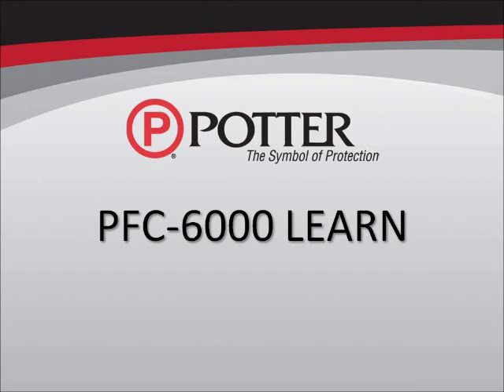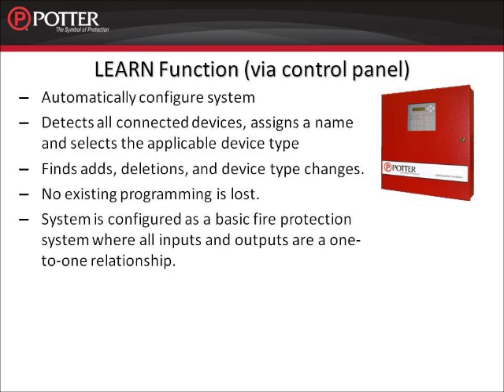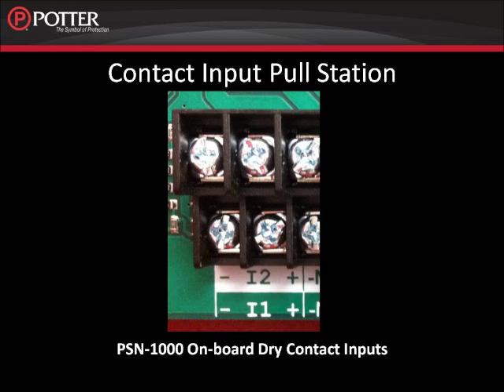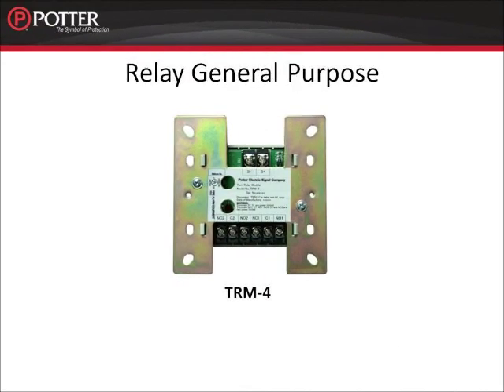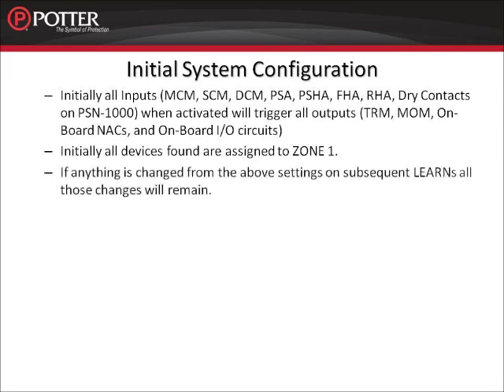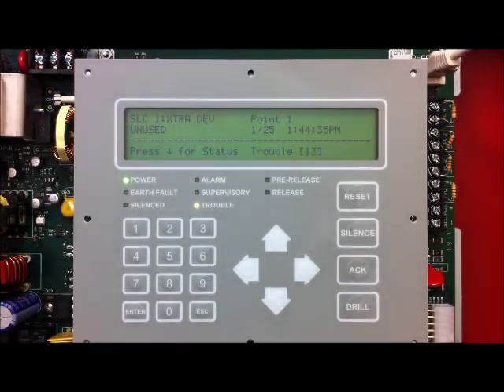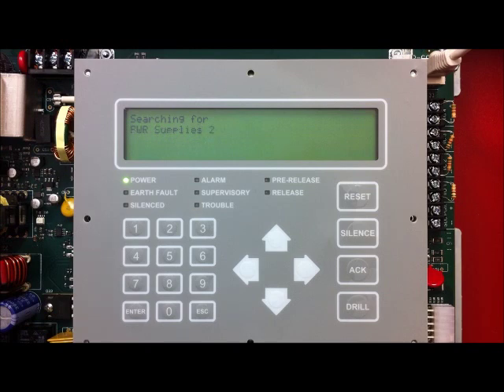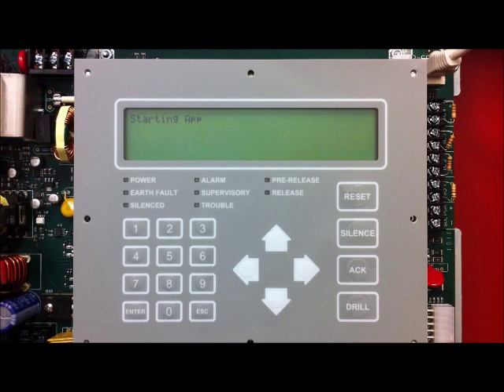PFC-6000 Learn Function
Learn how to run the LEARN function (auto programming) on the PFC-6000 series fire alarm control panels.  This video explains all the default characteristics of all the devices found when running the LEARN function.

For more information on Potter fire alarm control panels please